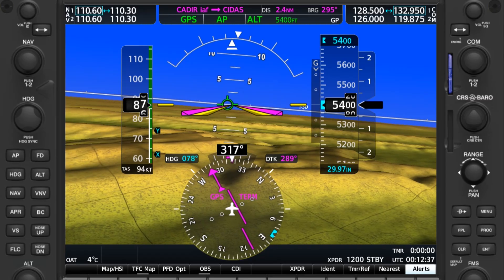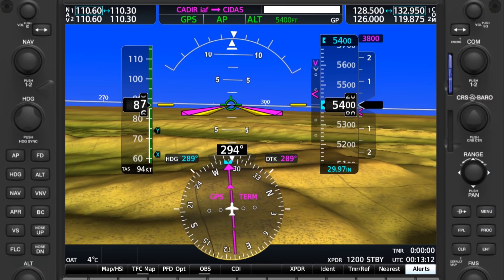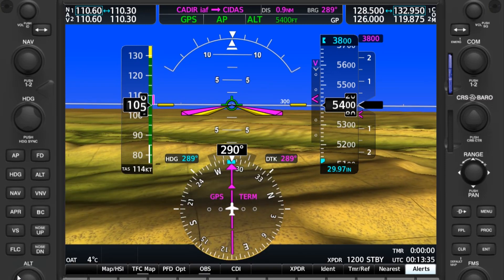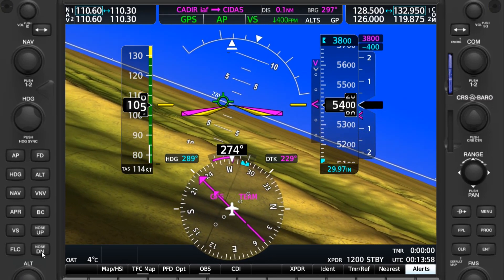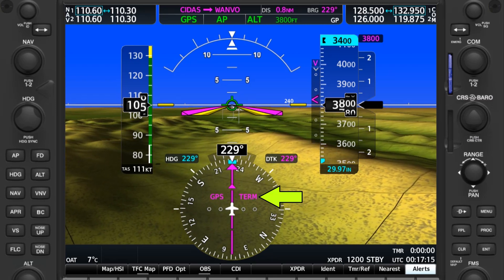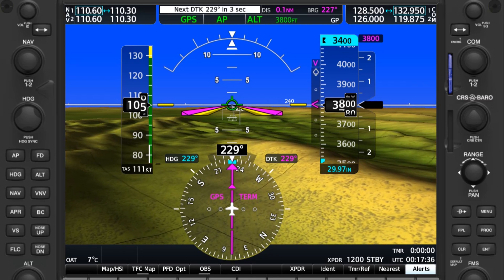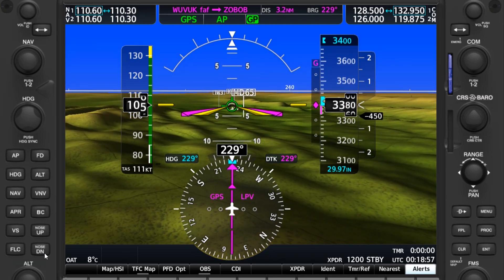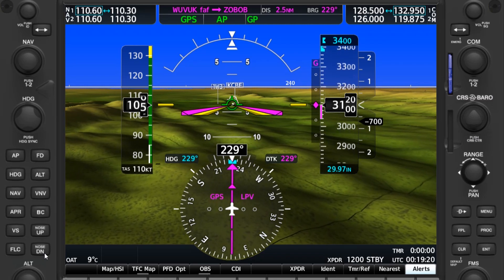Why Isn't My Glidepath Active? | How to Fly an RNAV Approach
Flying RNAV approaches with glidepath guidance is great, but if you're expecting to see the glidepath indication show up early, you may be extra anxious on the approach.